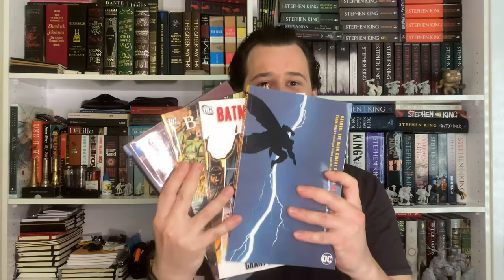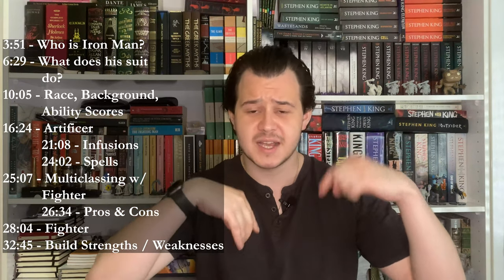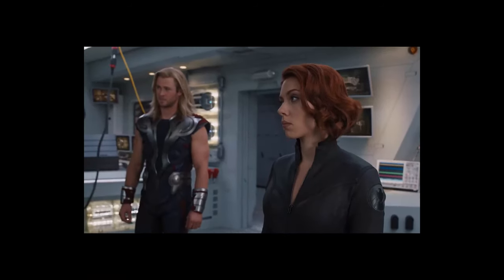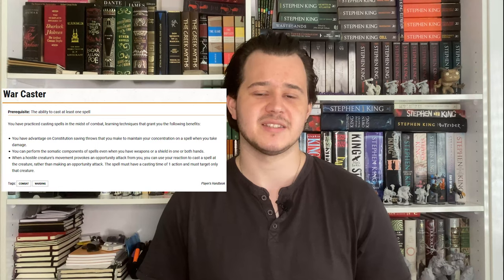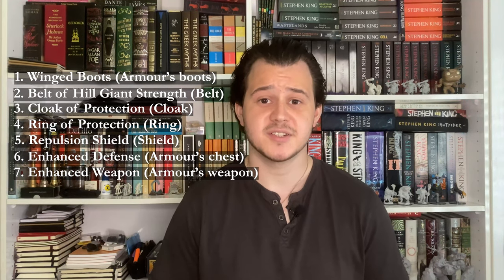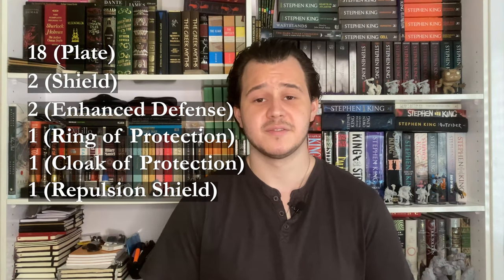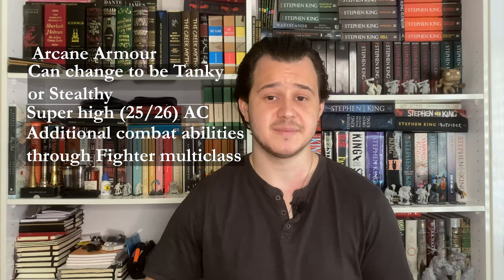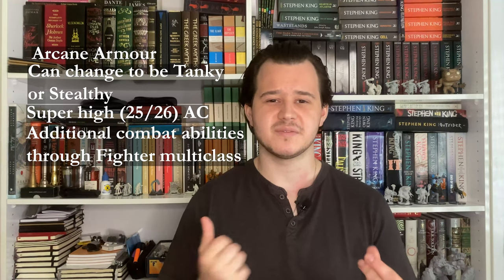Making Iron Man in D&D 5e (Using new subclasses from Tasha's!)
Let's look at how we could play as Iron Man in D&D 5e, thanks so some new subclasses from Tasha's Cauldron of Everything!

0:00 - Introduction
3:51 - Who is Iron Man?
6:29 - What Does His Suit Do?
10:05 - Race, Background, Ability Scores
16:24 - Artificer
21:08 - Artificer Infusions
24:02 - Artificer Spells
25:07 - Multiclassing w/ Fighter
26:34 - Pros & Cons of Multiclassing
28:04 - Fighter
32:45 - Build Strengths / Weaknesses